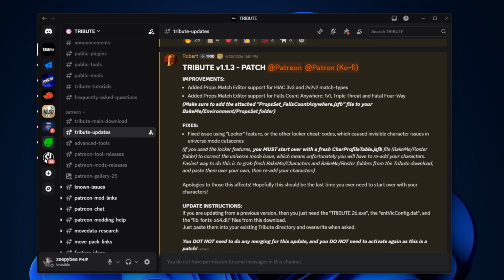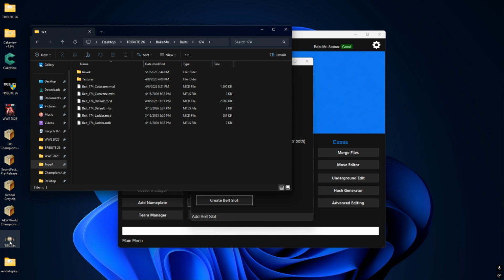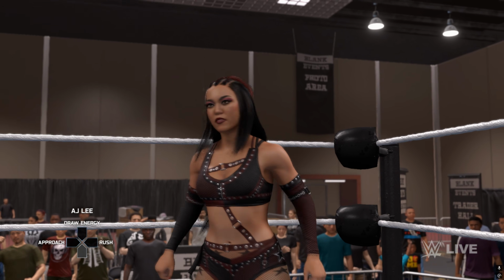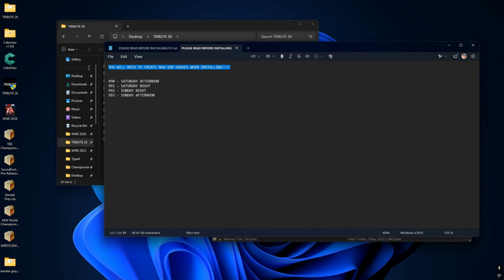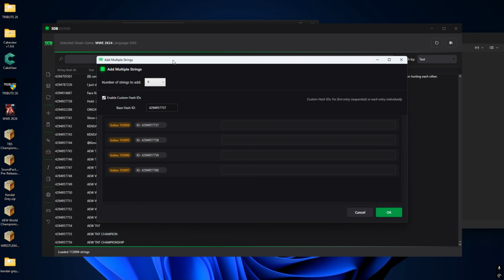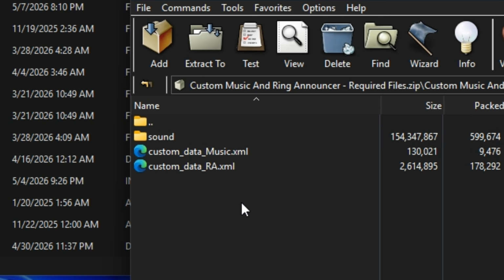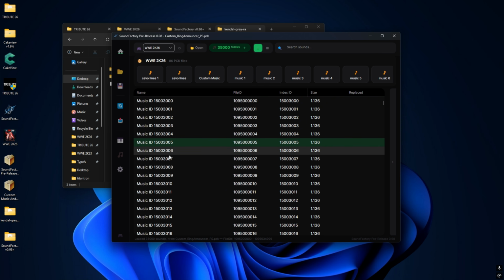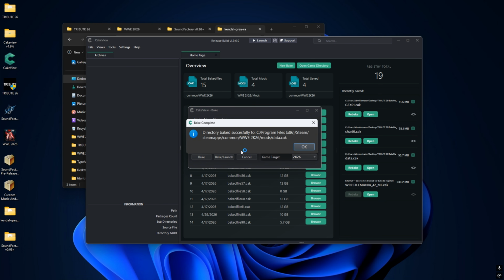WWE 2K26 FULL MODDING GUIDE! Install Belts, GFX, Music, Arenas & Ring Announcers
Learn how to install Championship Belts, Character GFX, WrestleMania 42 Arenas, Custom Themes, and Ring Announcers in WWE 2K26 step-by-step!

In this complete WWE 2K26 modding tutorial, I’ll show you how to properly use TRIBUTE, Cakeview, SoundFactory, and Wwise to get your mods working correctly — while avoiding the most common mistakes that break installs.

🔥 What You'll Learn:
✔ How to install custom championship belts
✔ How to install character GFX & titantrons
✔ How to add WrestleMania 42 arenas
✔ How to install custom entrance music
✔ How to add custom ring announcers

Tools Used:
• TRIBUTE
• Cakeview
• SoundFactory
• Wwise

Credits:
- TRIBUTE and ProWrestlingMods Team
- BIGSTUTTER for Kendal Grey GFX
- PJ316 for AEW Championship Belt

No pressure. Appreciate you! 😊❤